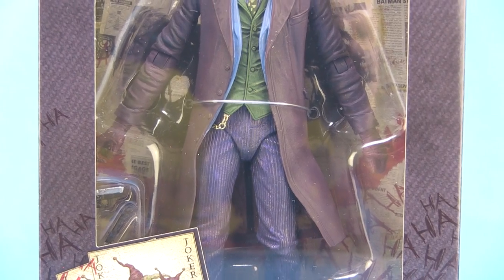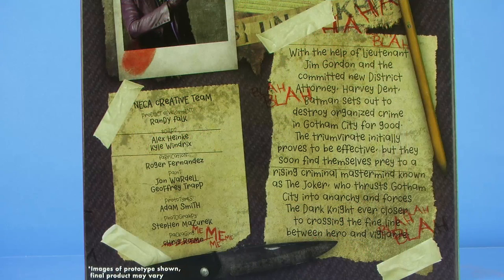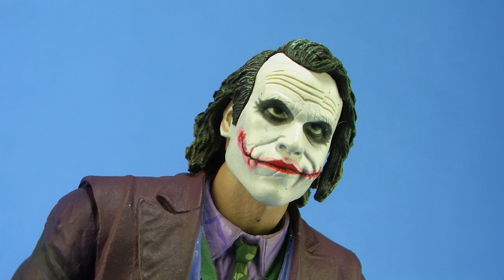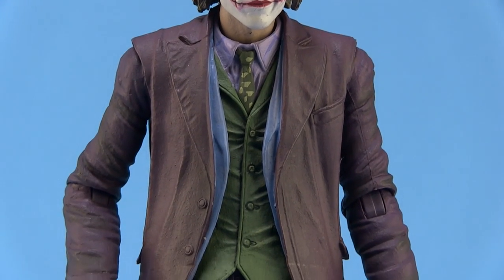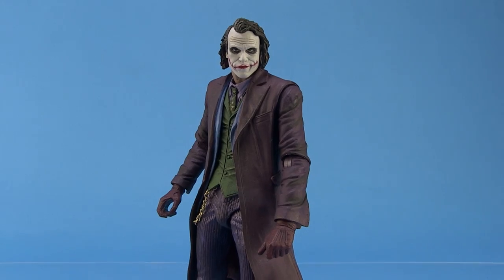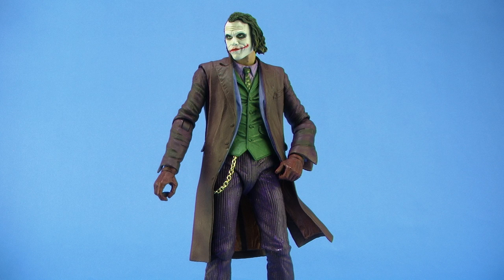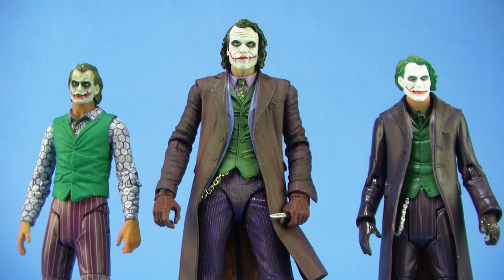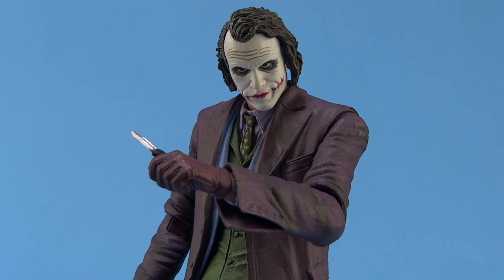Heath Ledger Joker NECA Toys The Dark Knight 7" Action Figure Video Review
Join Pixel Dan for a look at the amazing new Heath Ledger Joker figure from NECA Toys!